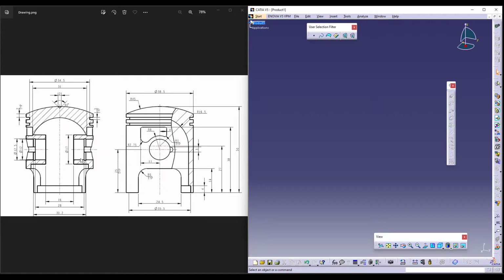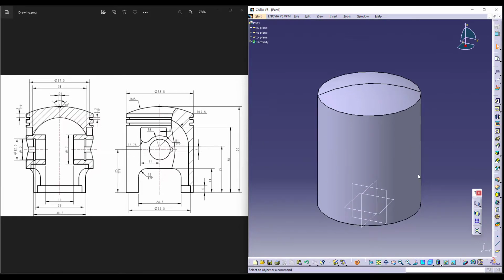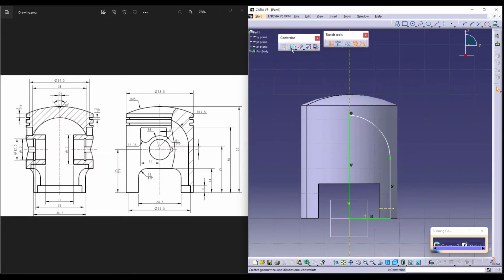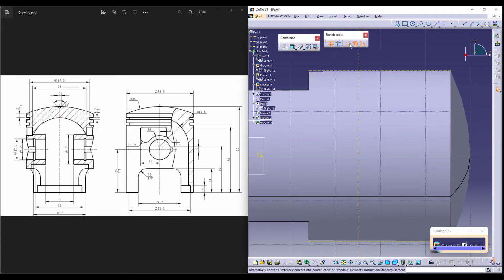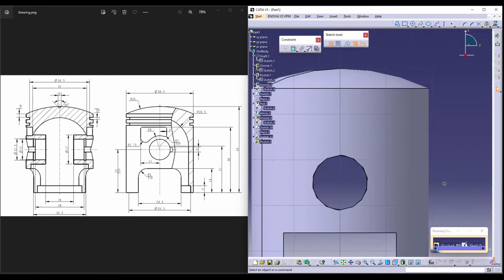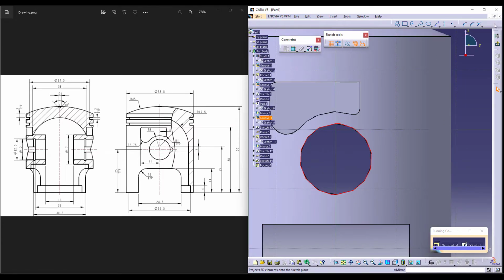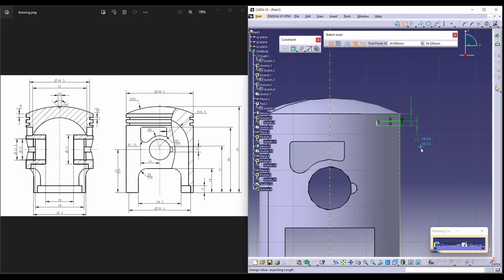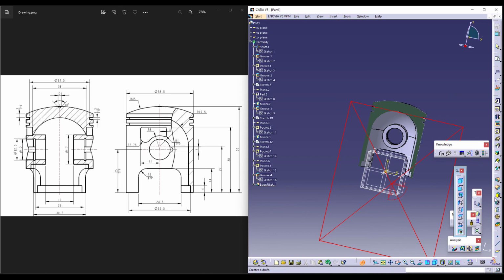CATIA V5 Piston Tutorial | Part Design for Beginners | CS CAD TECHNOLOGIES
A Step by Step Approach of designing Piston in CATIA!